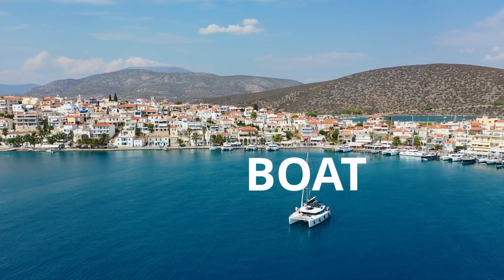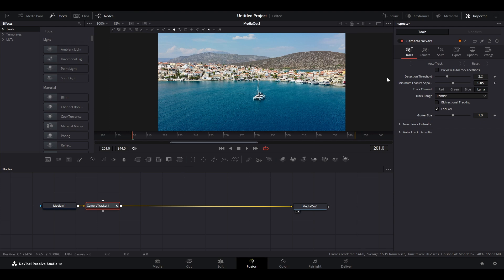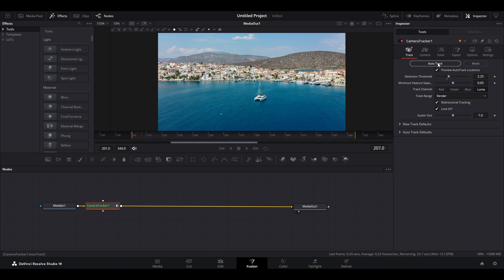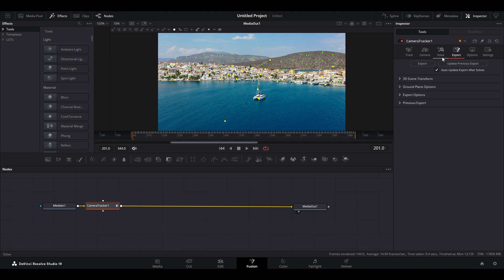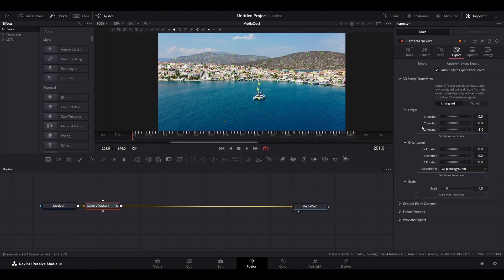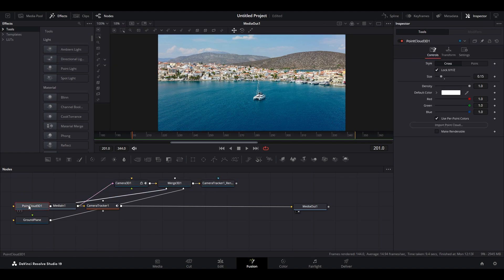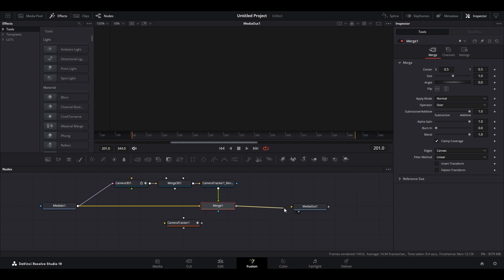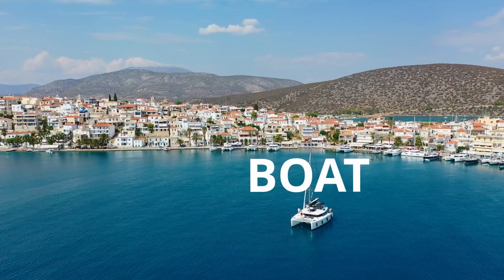How To Add 3D TRACKING TEXT In Davinci Resolve